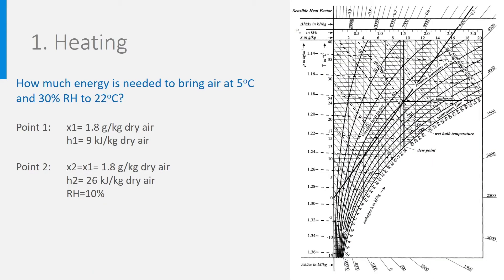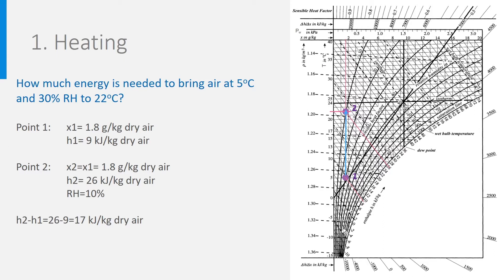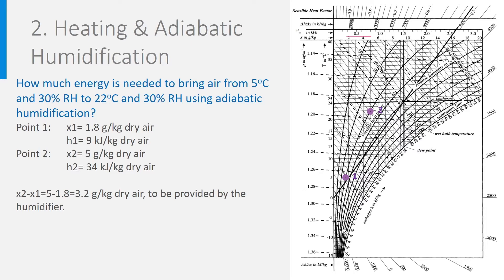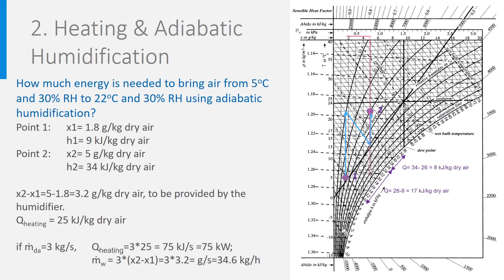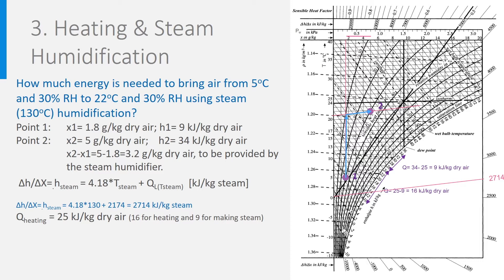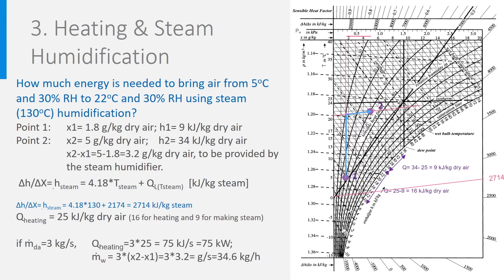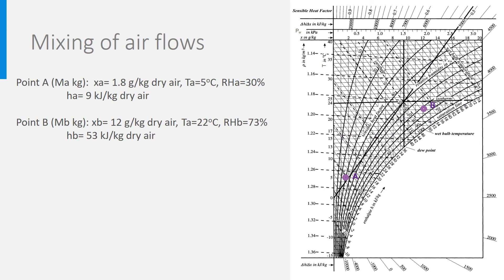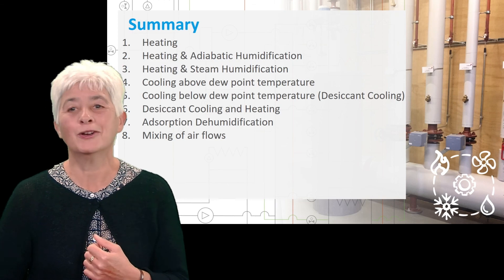ECObuild_4x_2021_Week_2_6_Handling_of_humid_air-video